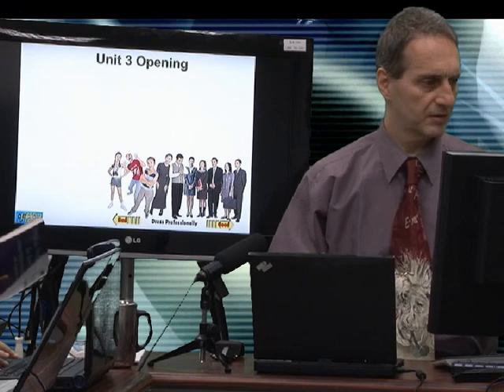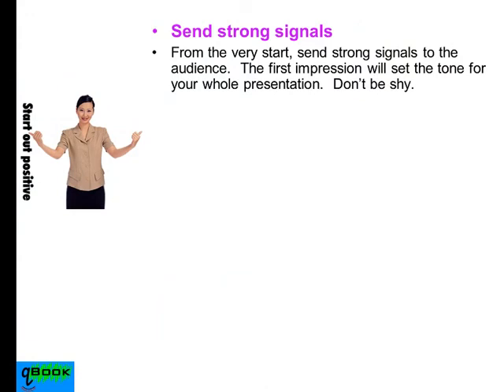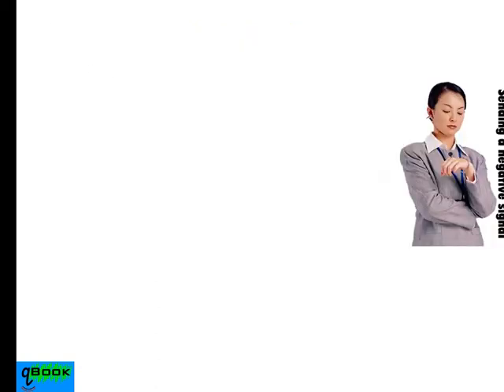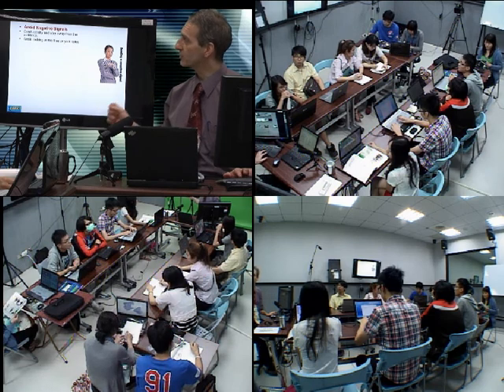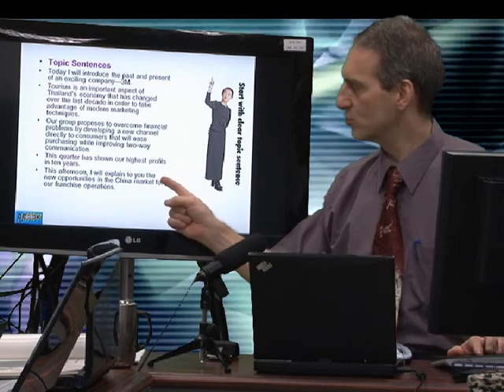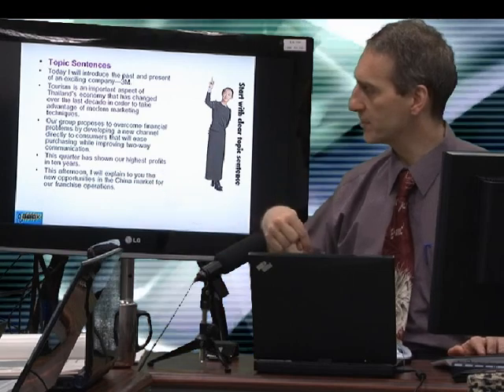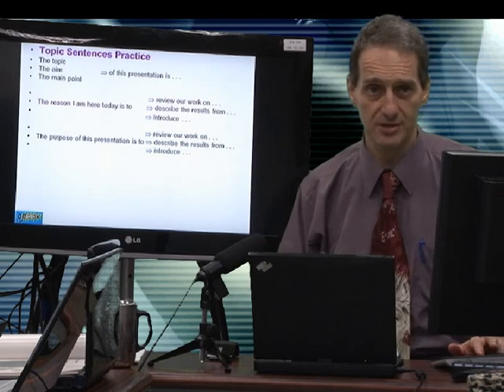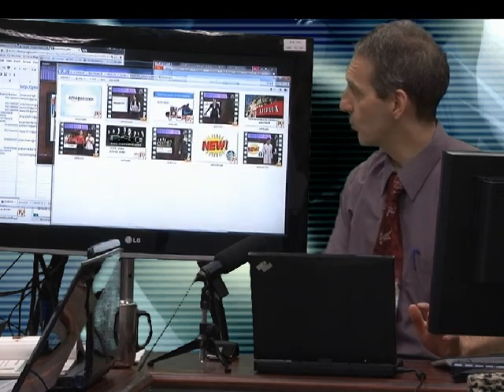OLD: Presentation Unit 3 Openings E_01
Prof. Warden introduces Unit 3, presentation openings, for this class at NCHU (National Chung Hsing University), Taiwan. Student slides for simulation presentations are also reviewed.